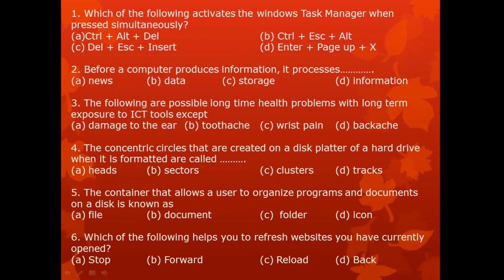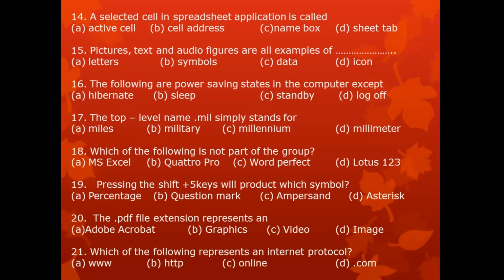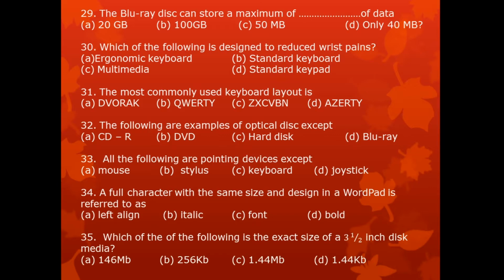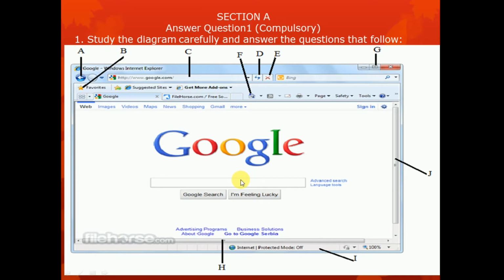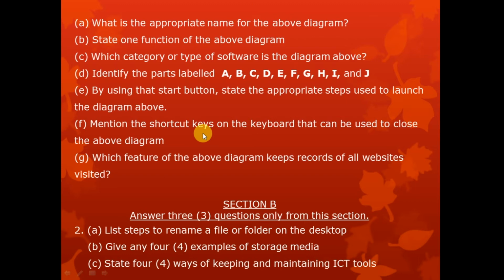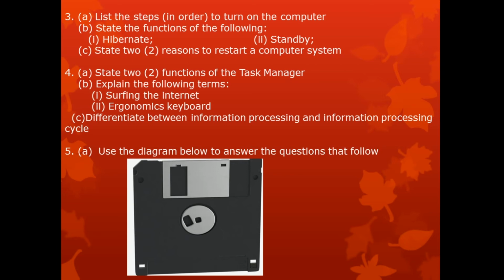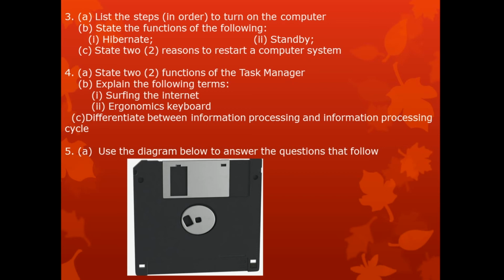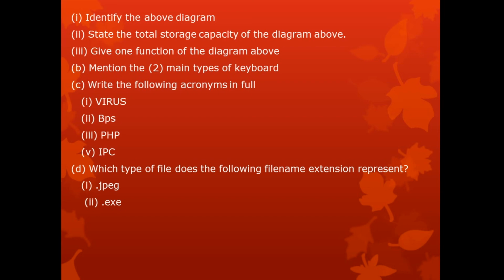BECE MOCK 2 (I.C.T)~2022